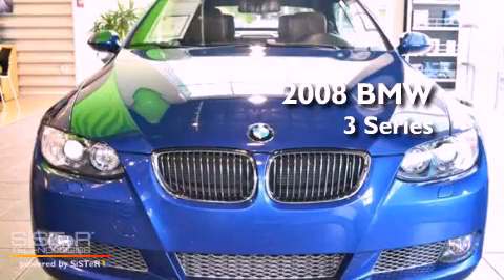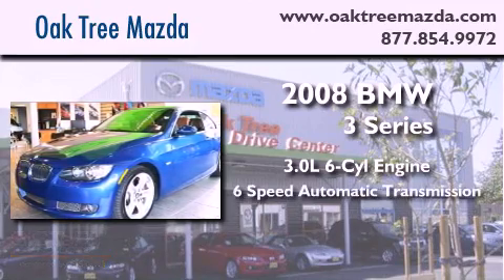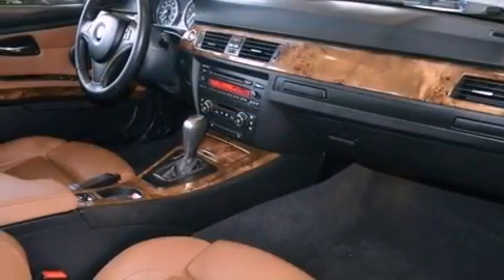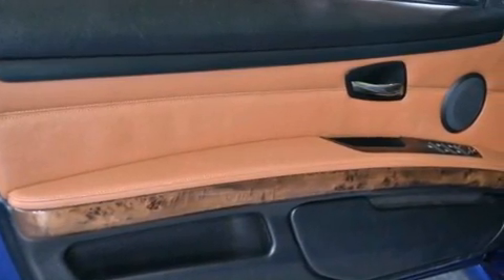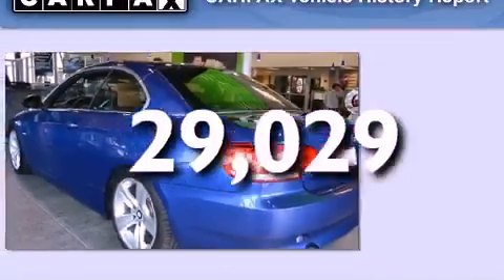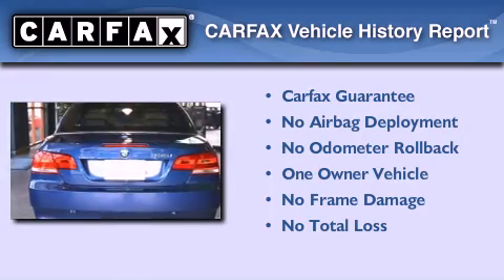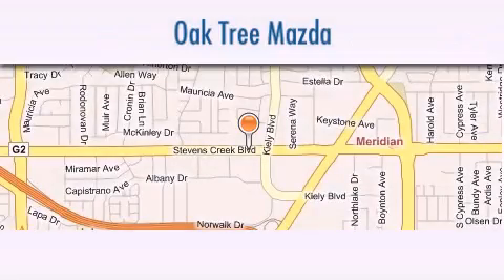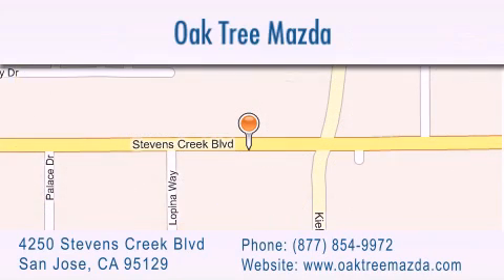2008 BMW 2dr Conv 335i Convertible San Jose CA 95129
Year : 2008

 Make : BMW

 Model : 2dr

 Engine : 3.0L L6 FI DOHC 24V TURBO

 Trans . : Automatic

 Exterior : Monaco Blue Metallic

 Miles : 29,029

 Interior : Brown/Black

 Stock : UO32110

 4250 Stevens Creek Blvd